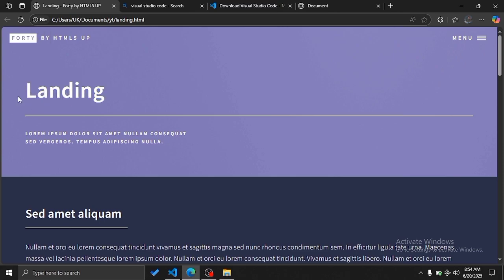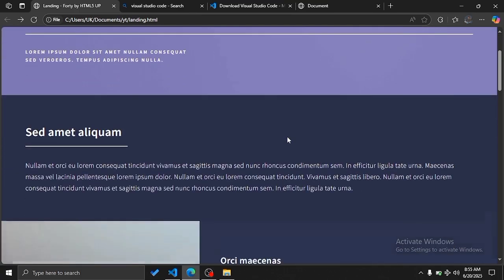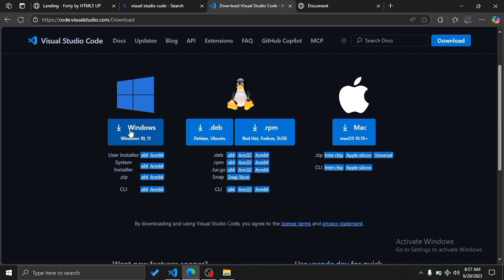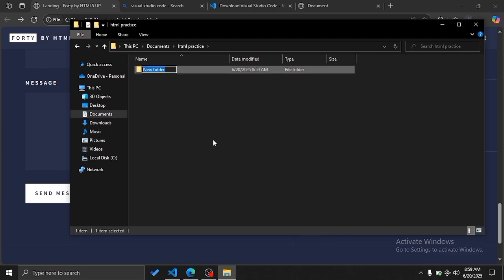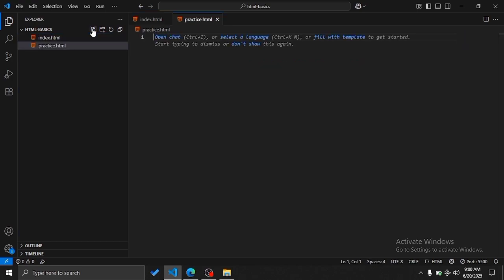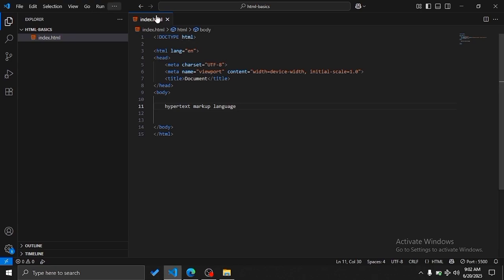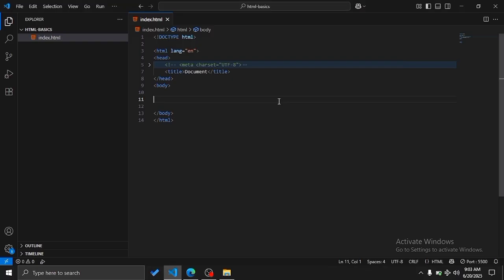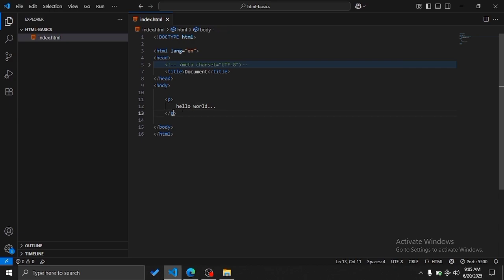The Absolute Beginner HTML Series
Html Basics